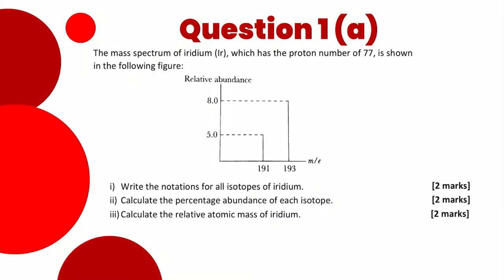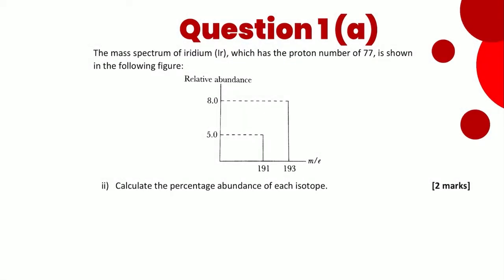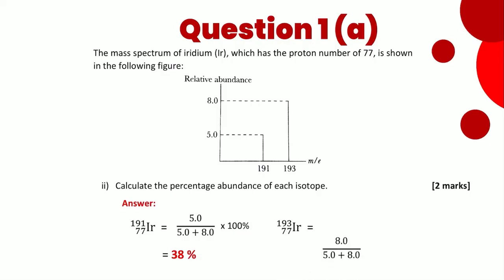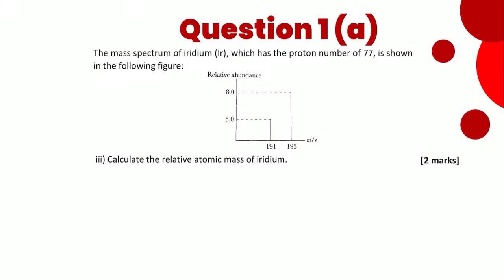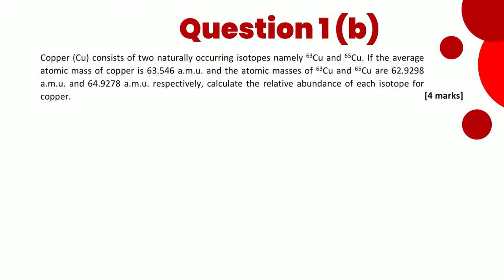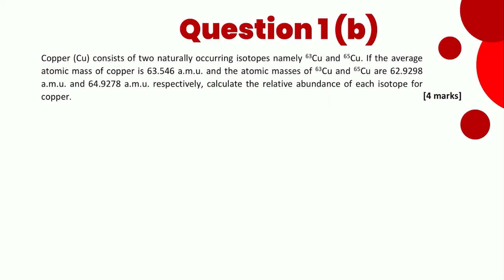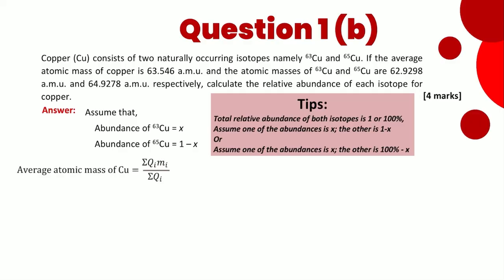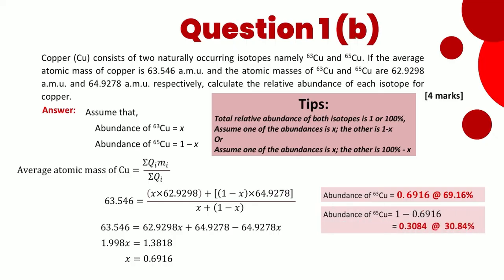[SK015] CHEMBLAST Chapter 1 - Q1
Lets ber-CHEMBLASTTT for the topic of Matter with Ms Bayah🙌